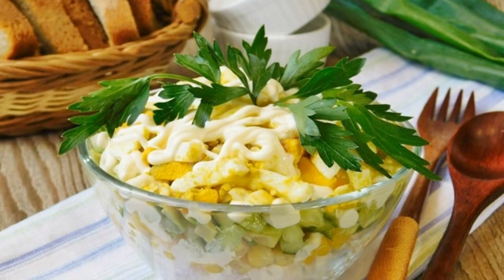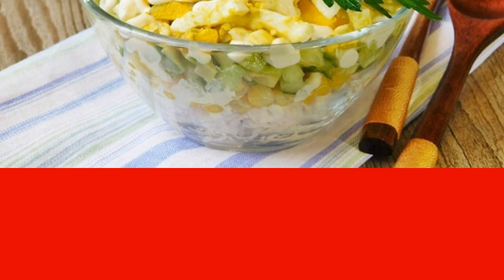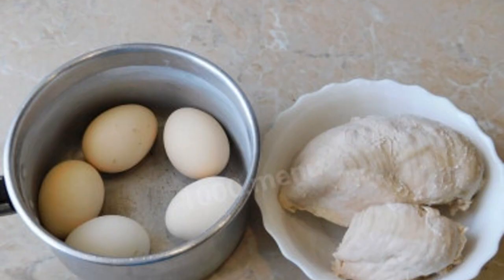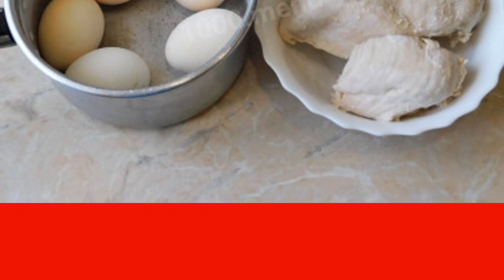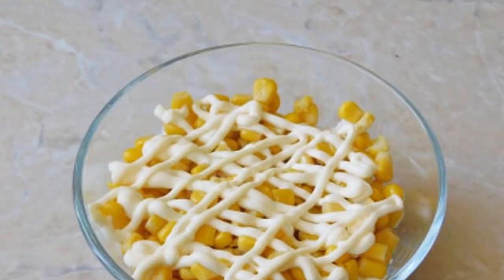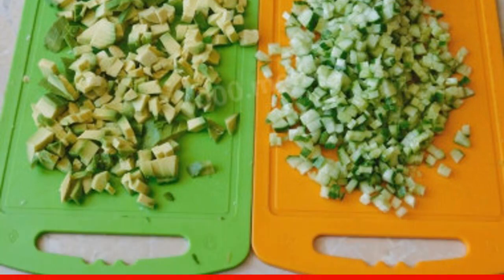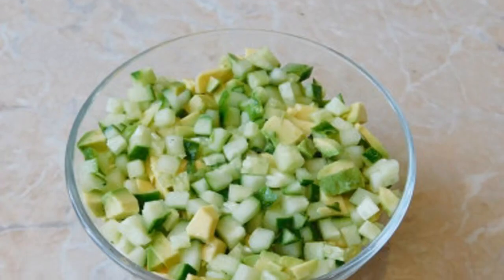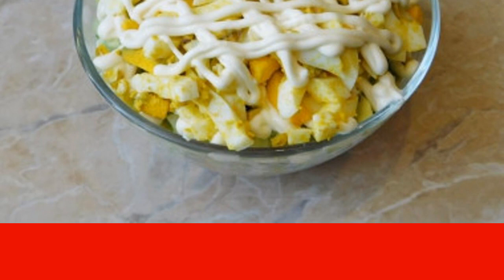Salad with chicken breast and fresh cucumbers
Delicious and hearty salad for the festive table! Chicken meat has a neutral taste and aroma, so it goes well with many products and is often used in the preparation of various salads. When vegetables are added to chicken meat, the salad becomes quite light, but, nevertheless, very satisfying. Salads with chicken breast are easy to prepare, so they are perfect not only for ordinary family dinners, but are also popular on the festive table. The ingredients will use the most common.

Ingredients:
Chicken breasts - 300 gr, Cucumbers - 2 pcs.,
Canned corn - 200 gr, Avocado - 1 pc.,
Eggs - 4 pcs., Mayonnaise - 200 gr,